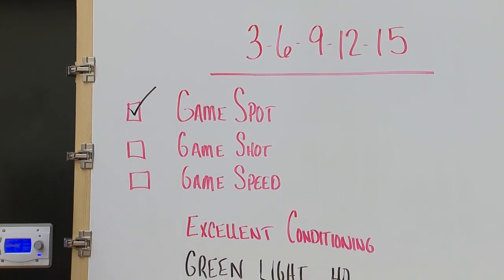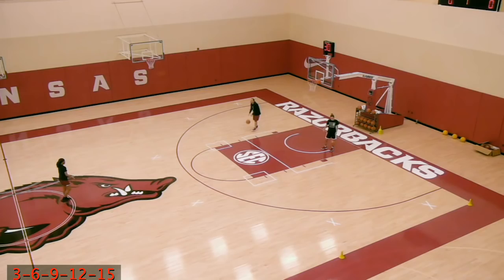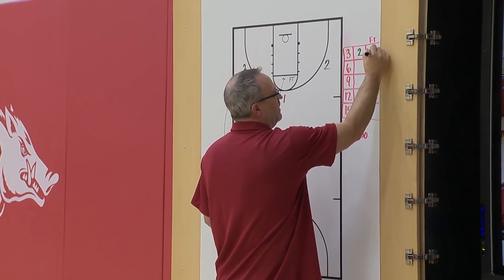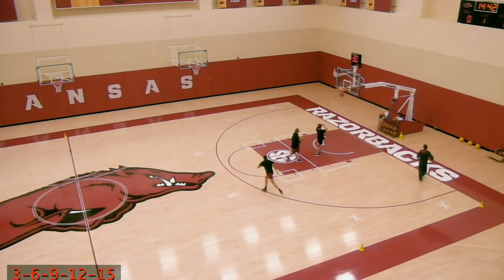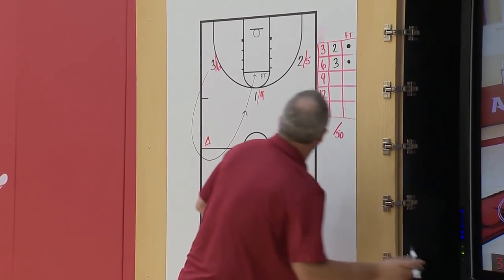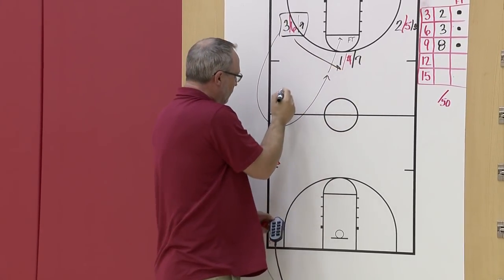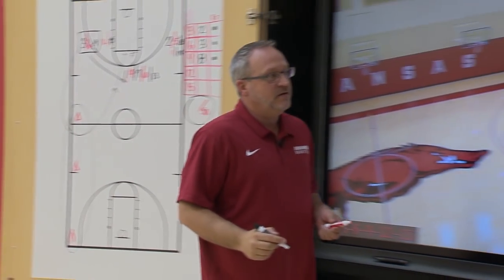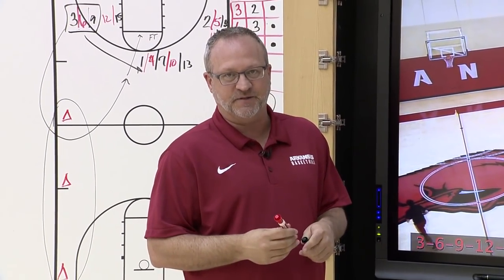Drill of the week- 3-6-9-12-15 Shooting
Shooting Drill